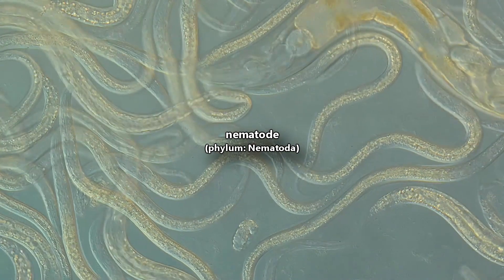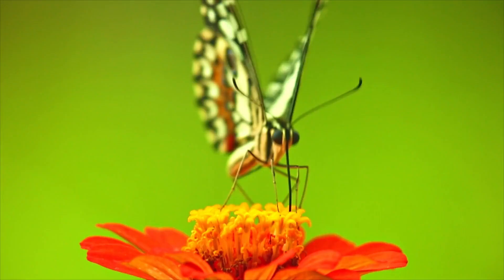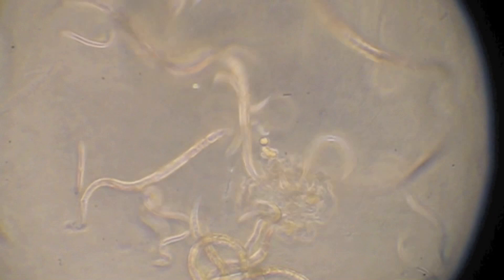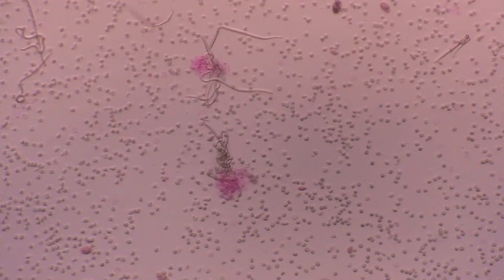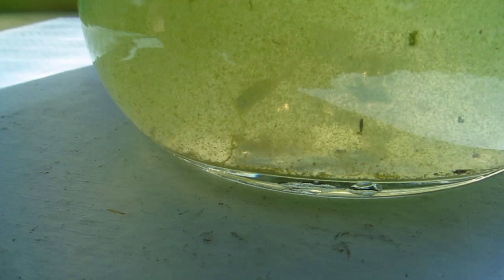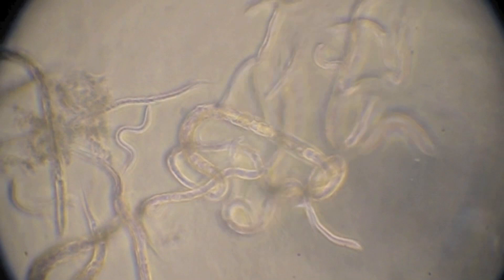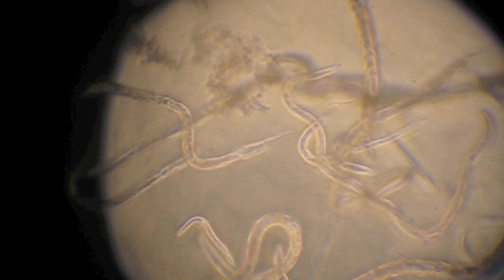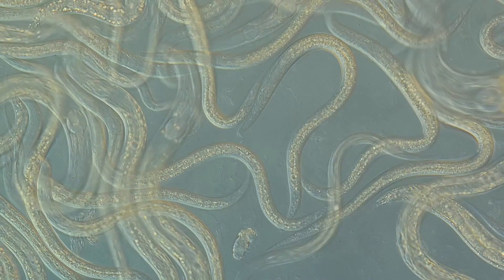Nematoda Facts: ROUNDWORM Facts and Information | Animal Fact Files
Nematodes are also known as roundworms and they inhabitant every niche this planet has to offer. There are supposedly 60 billion living nematodes for every single human alive on our planet. It's been said that if everything from Earth was removed except nematodes, there would still be a ghostly outline of all that existed before. This is because nematodes are EVERYWHERE. Nematodes and round worms are most well known for the diseases that they cause. Nematodes cause heartworm disease in animals like dogs and cats. Some nematodes are free-living and can be found in soil, water, etc. Other nematodes are parasites that live in or on other organisms. Just about every known organism has the potential to host nematode parasites! We hope you learn some facts you didn't know as we discuss these roundworm facts and information here on Animal Fact Files.

Scientific Name: Phylum - Nematoda
Range: literally everywhere
Size: microscopic to nearly 30 feet (9m) long
Diet: gain nutrients from host or eats algae and other organisms
Lifespan: depends on the species/environment/etc.

Nematode NAME 0:00
Nematode BODY 0:15
Nematode SPECIES 0:28
Nematode HABITAT 0:49
Nematode DISEASE 1:28
Nematode SIZE 1:46
Nematode LIFE CYCLE 2:22
Nematode PREDATORS 2:57
Nematode LIFE SPAN 3:17
Thanks/Outro 3:36

Sapir A, Dillman A, Connon S, Grupe B, Ingels J, Mundo-Ocampo M, Levin L, Baldwin J, Orphan V, Sternberg P - DOI:10.3389/fmicb.2014.00043. PMID 24575084
Taylor C, Wang Q, Rosa B, Huang S, Powell K, Schedl T, Pearce E, Abubucker S, Mitreva M
McCoy C, Reaves B, Giguère S, Coates R, Rada B, Wolstenholme A - DOI:10.1371/journal.pntd.0005279 ;
Lalošević, V., Lalošević, D., Čapo, I., Simin, V., Galfi, A. & Traversa, D. - doi:10.1051/parasite/2012003 ;